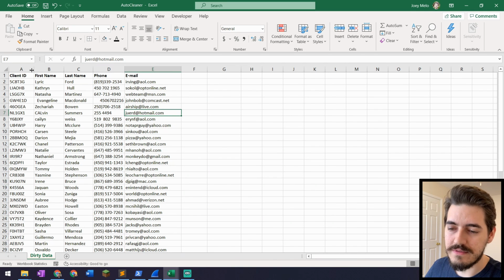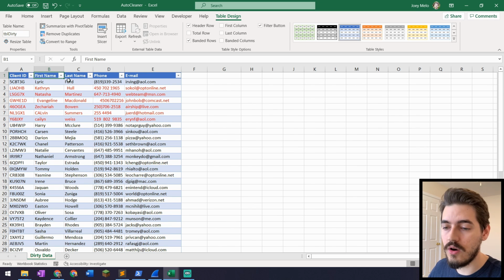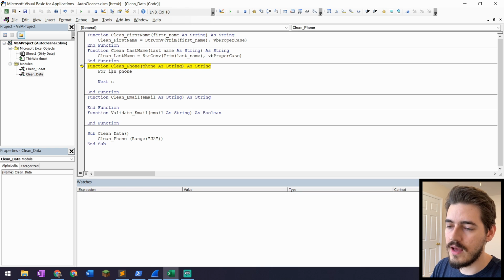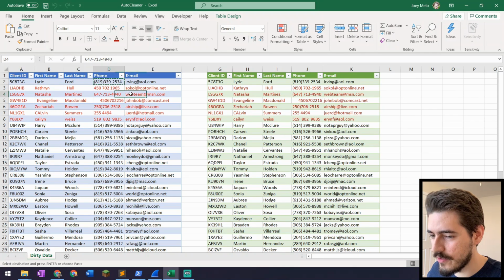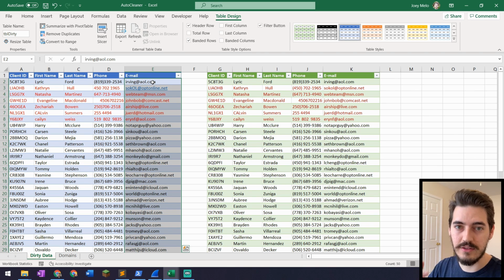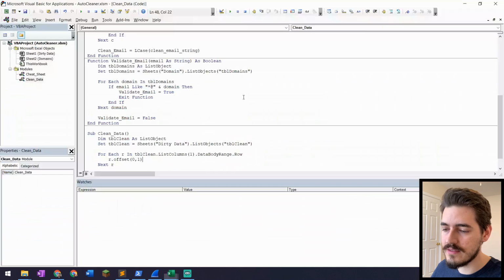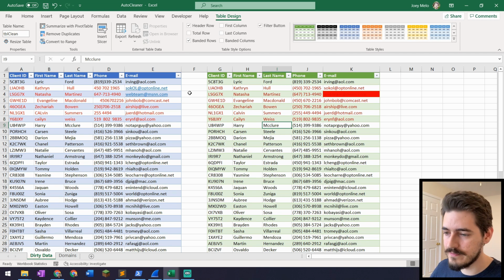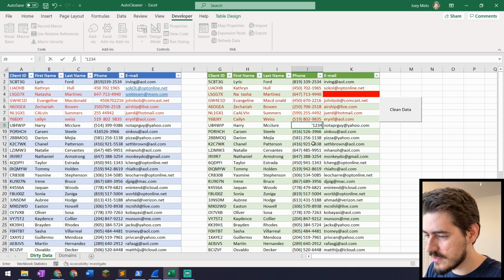Building An Automatic Cleaner With Excel VBA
Cleaning data is boring. Build an automatic cleaner and you will never have to edit values individually to fit a specific format.